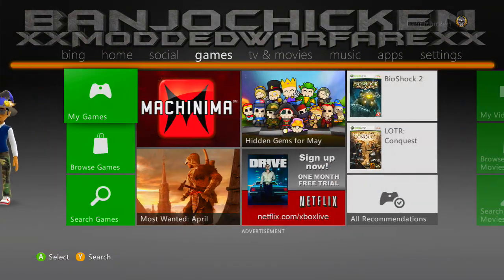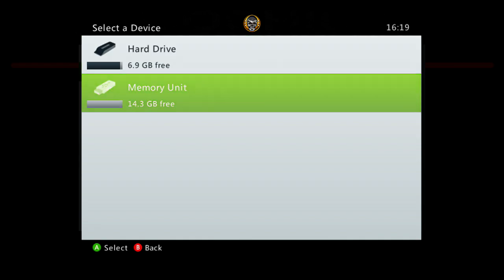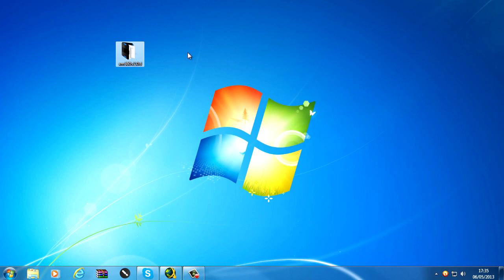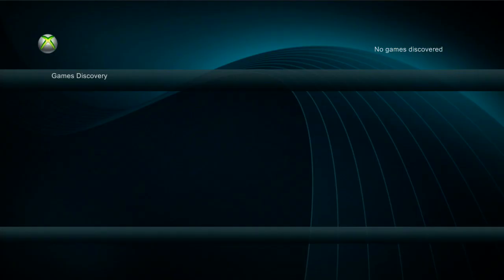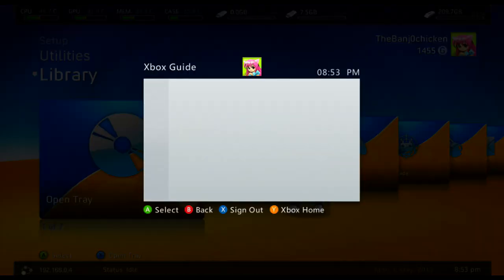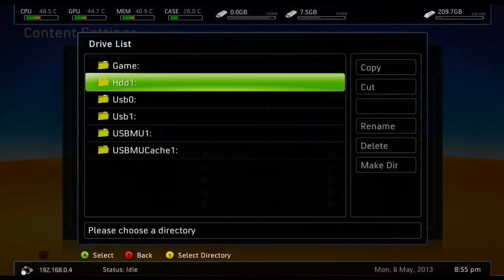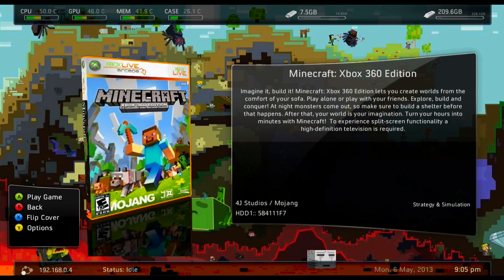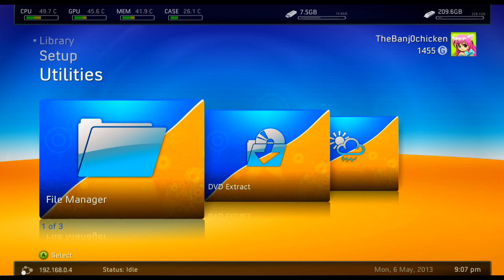Jtag Tutorials #5 Downloading and Unlocking Arcade and Indie Games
This tutorial will show you how to get free Arcade and Indie games on your Jtag/RGH console.

in the JTAG/RGH XBLA Games and Emulators Section.